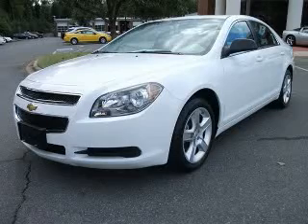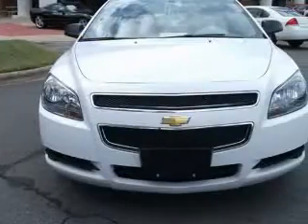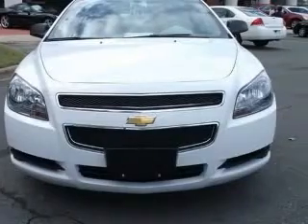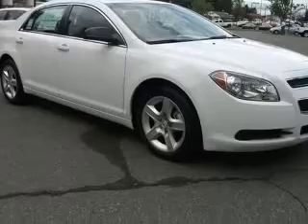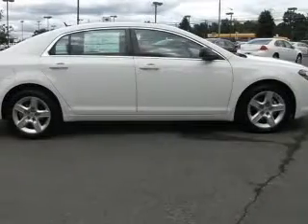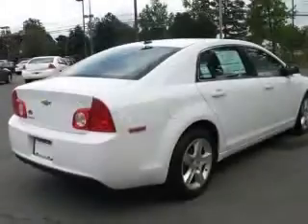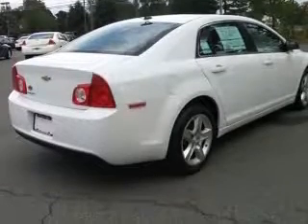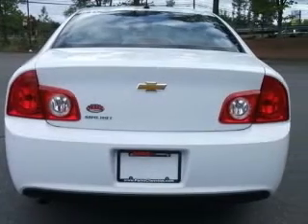2011 Chevrolet Malibu Parks Chevrolet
Parks Chevrolet

2011 Chevrolet Malibu LS
Engine: 2.4L 4 cyls
Trans: Automatic 6-Speed
Color: Summit White